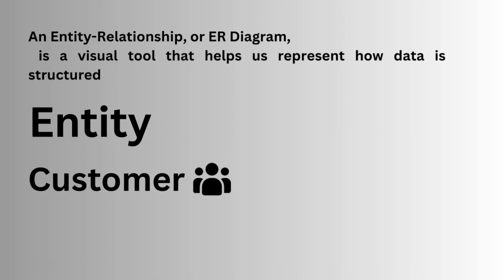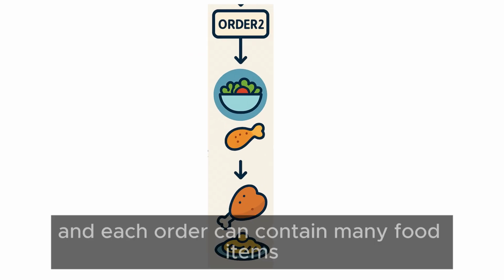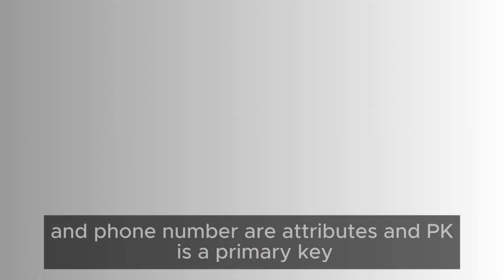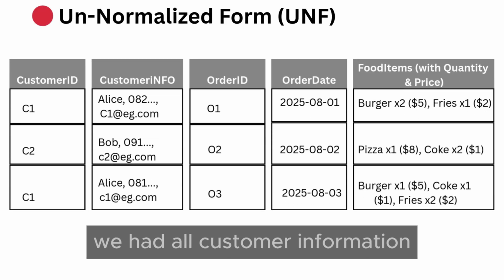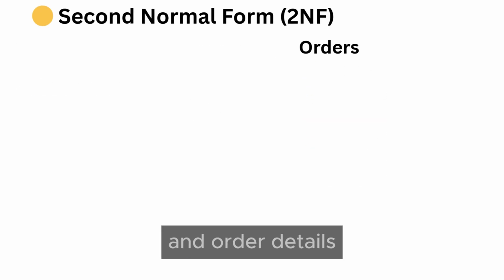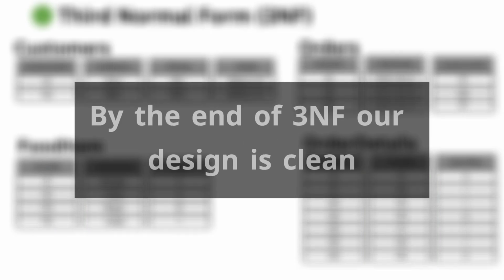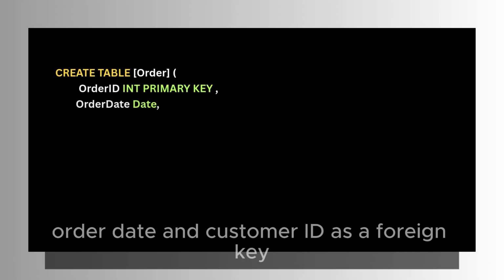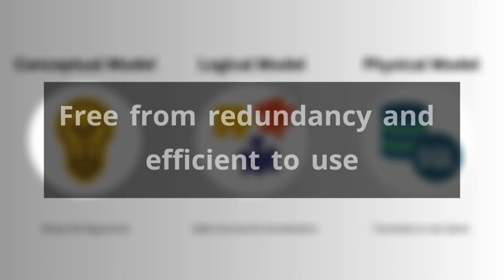Entity Relationship Diagrams (ERD) Made Simple | Database Design Tutorial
Want to understand Entity Relationship Diagrams (ERD) for databases? This beginner-friendly video explains ER diagrams step by step using a food ordering system example.

We’ll cover:
✅ What is an ER Diagram?
✅ Entities, Attributes, and Relationships
✅ Conceptual, Logical, and Physical Models
✅ Primary Keys and Foreign Keys
✅ Normalization
By the end, you’ll know how to design an ER diagram and understand how data connects in a real system.